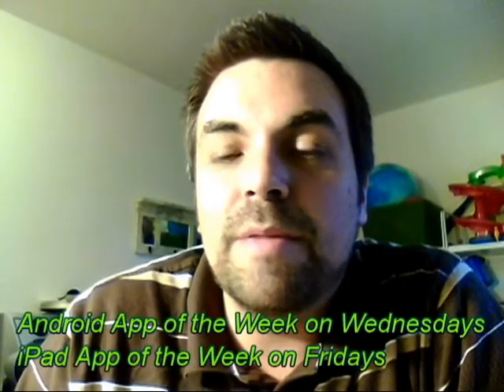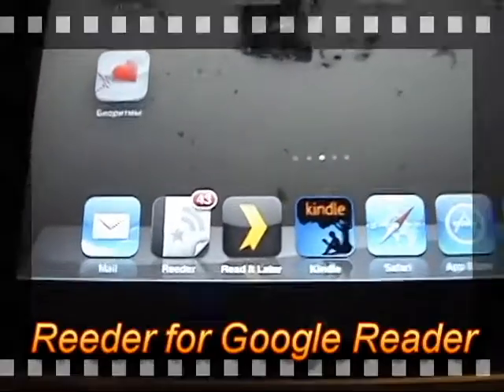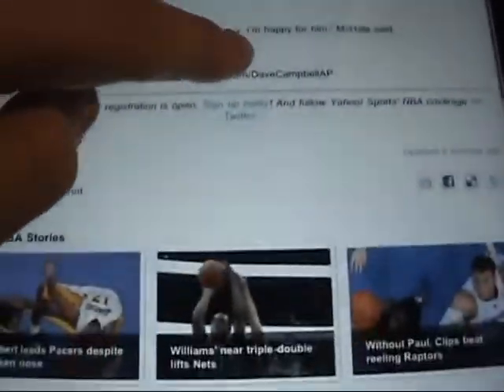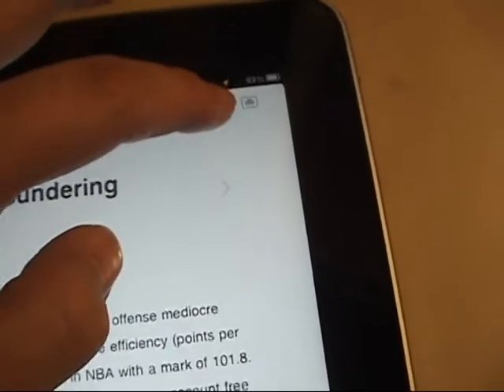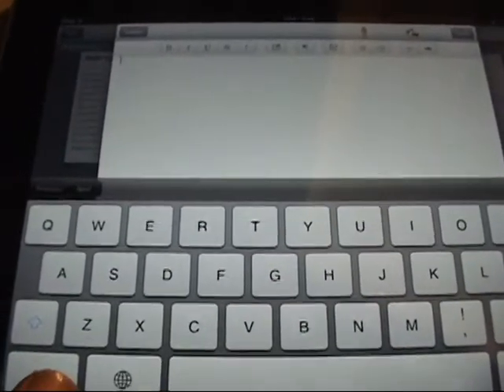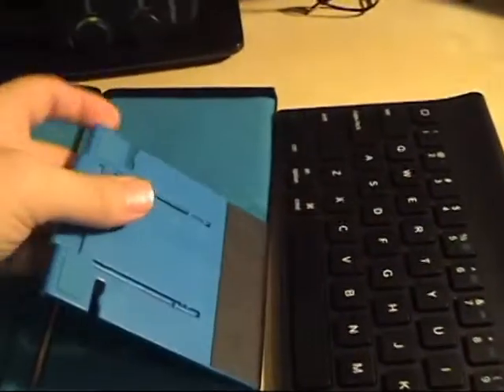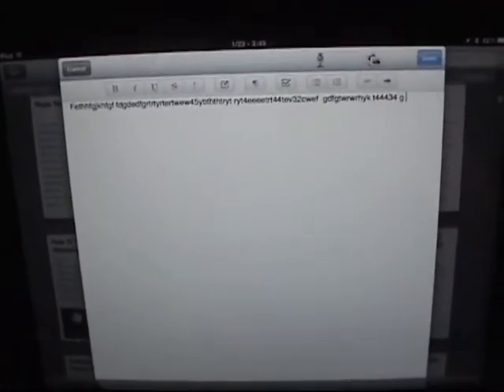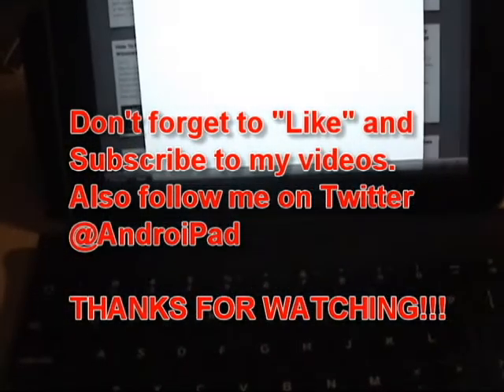Reeder and Bluetooth Keyboard (iPad)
iPad Apps of the Week:

Google Reader app. Download your news feed to your device and take of iPad's excellent readability. Send news articles to Read It Later or Instapaper, or share them on Facebook or Twitter. Reeder is the simplest and most elegant Google Reader app in the App Store. I have tried them all.

2. Logitech Bluetooth Keyboard (3:19)
While iPad's digital keyboard isn't bad, it can sometime be tedious typing long emails, notes, and documents using the device's standard keyboard. I recommend all iPad users invest in a bluetooth external keyboard. My personal favorite is this one by Logitech.

iOS feature videos will be released every Friday.
Android feature videos will be released every Wednesday

Thanks!